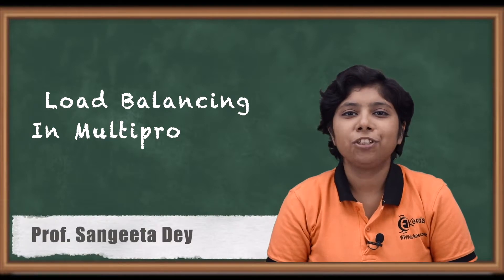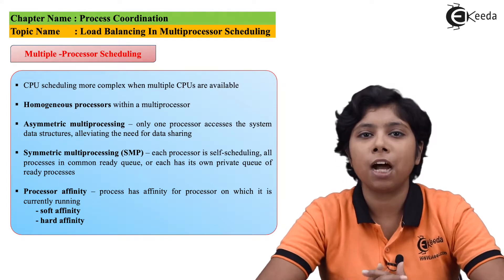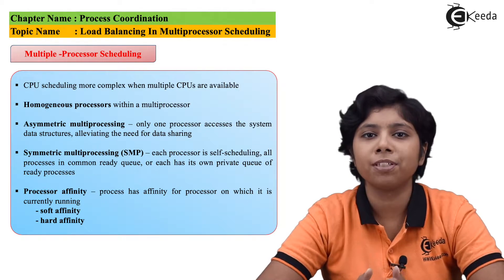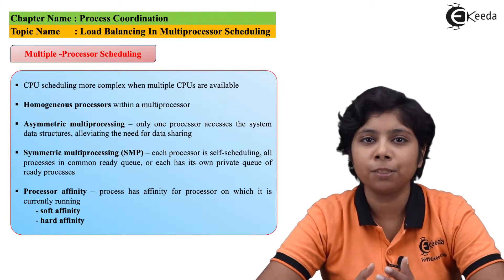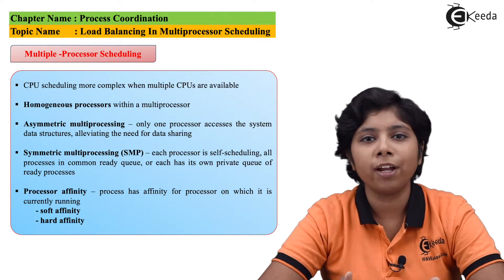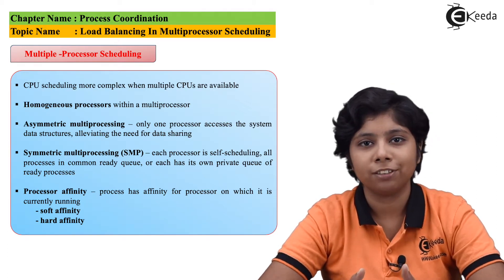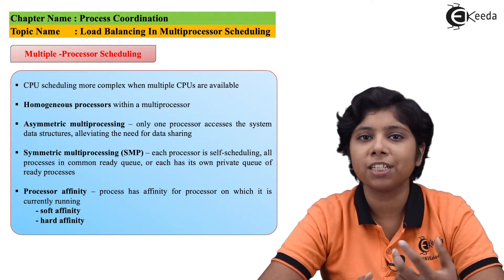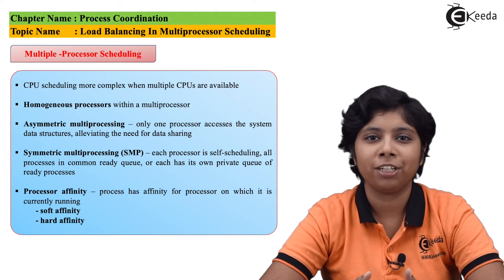Load Balancing In Multiprocessor Scheduling